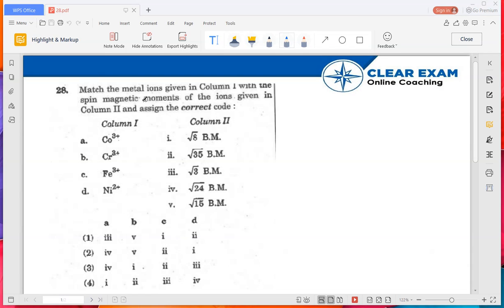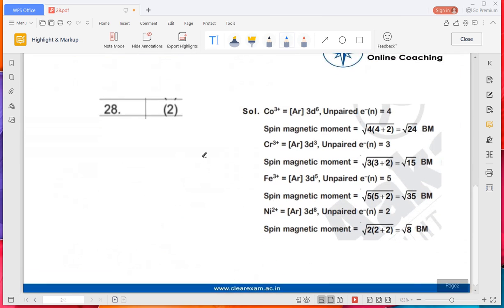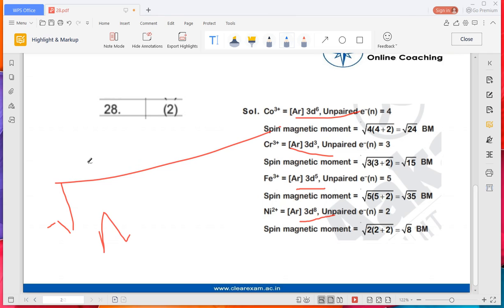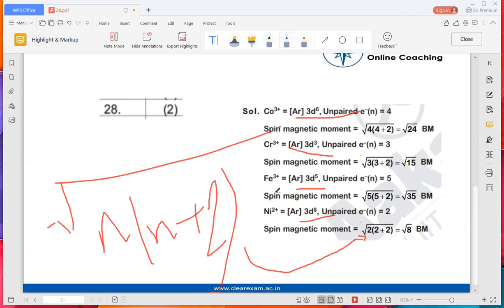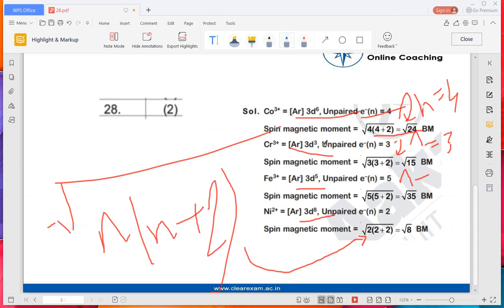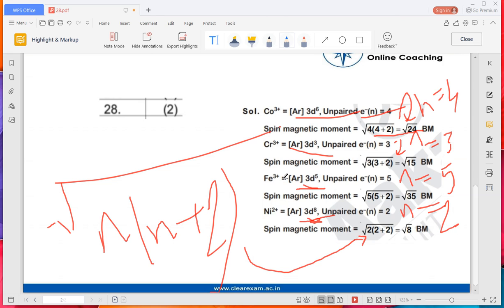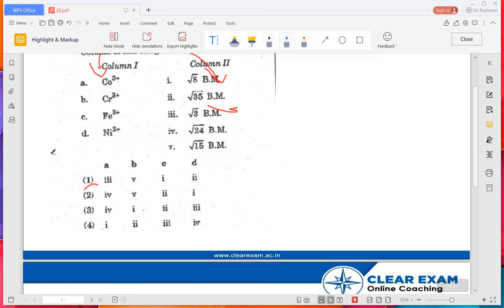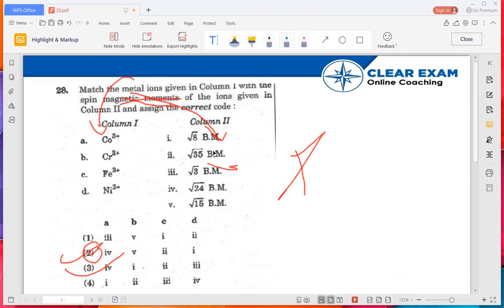NEET Previous Year Paper 2018 | Chemistry | ClearExam | SET XX| Question 28